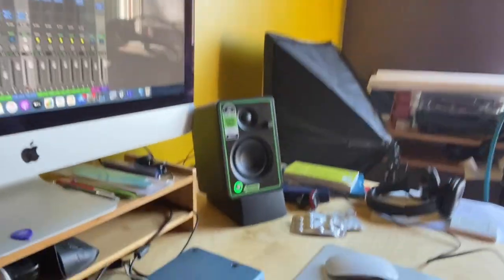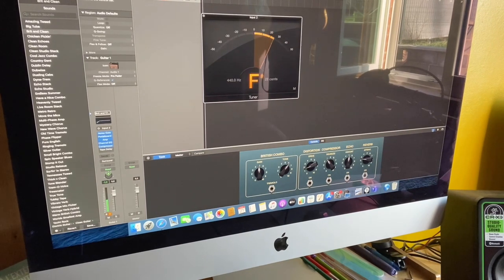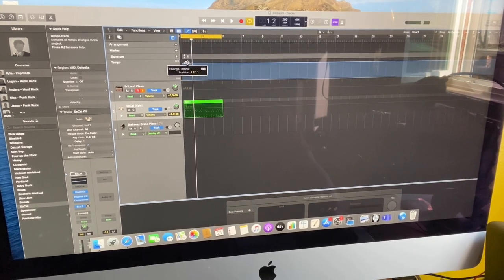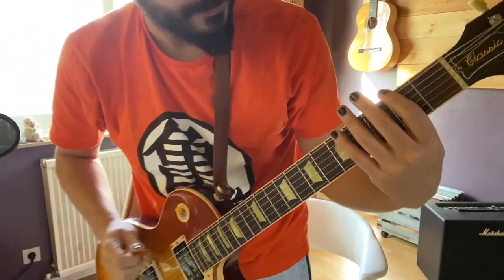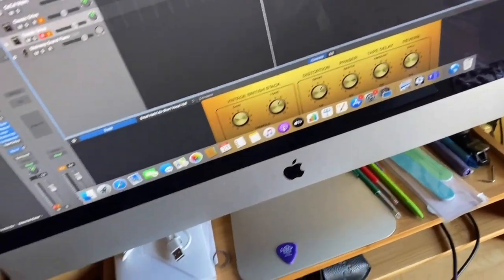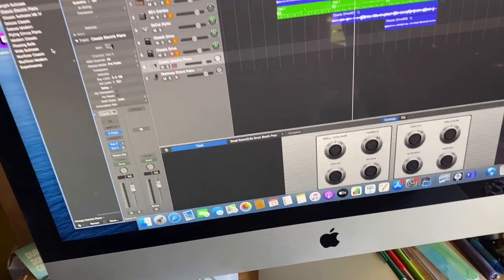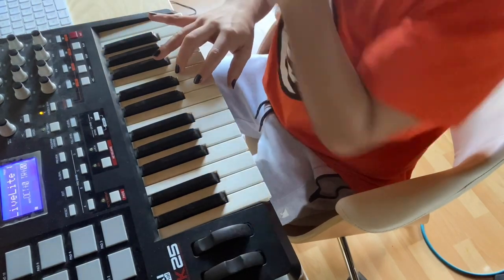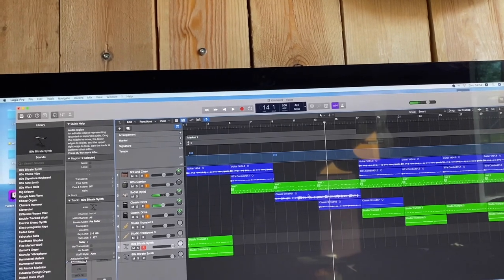Ho to write a SKAPUNK song HD 1080p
This is how I write my songs.